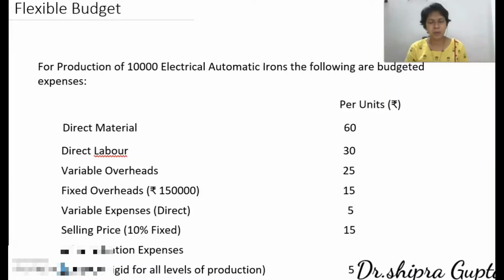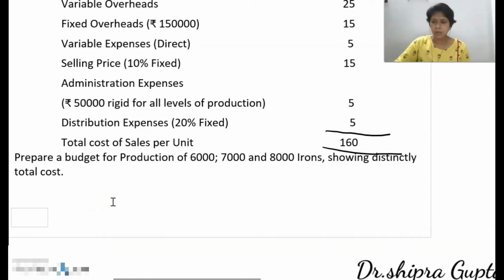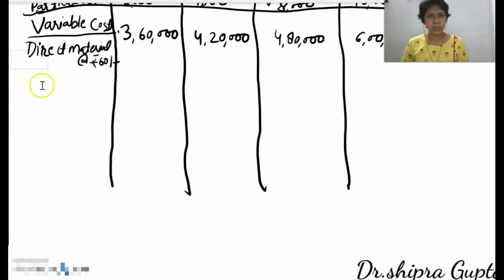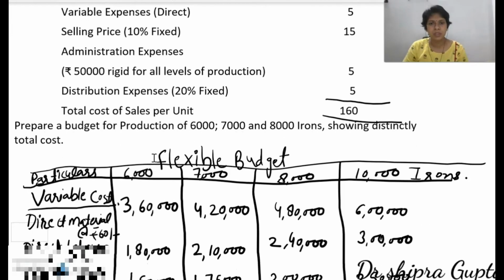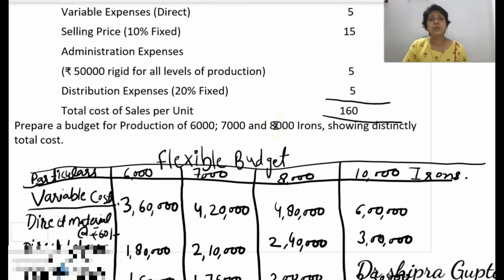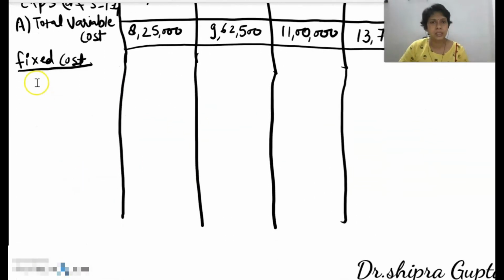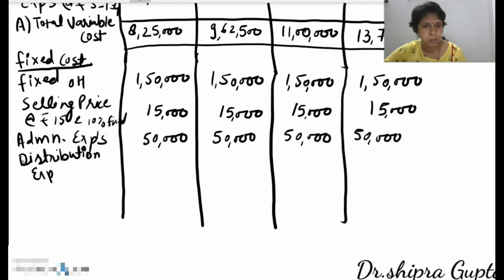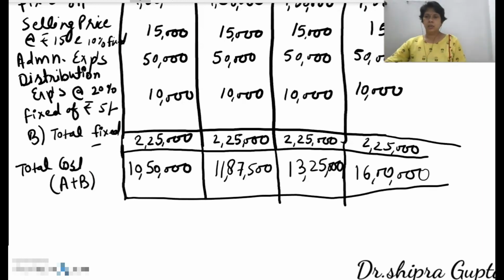Flexible budget part 2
Useful for all Commerce and management Students